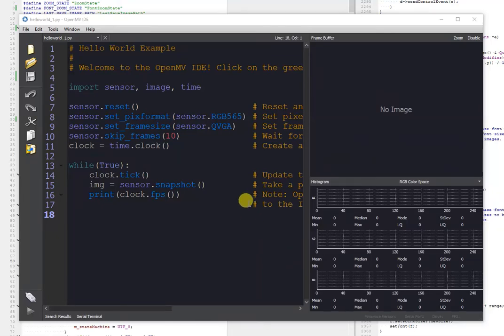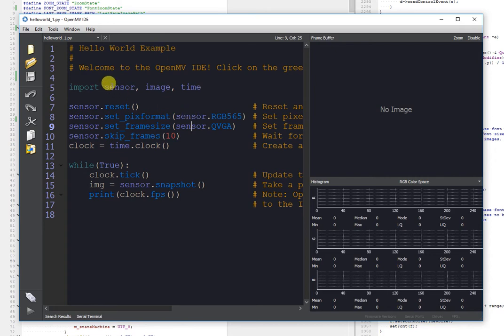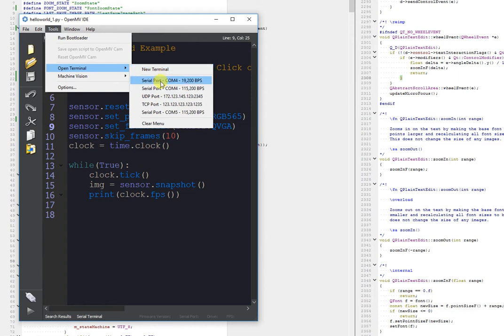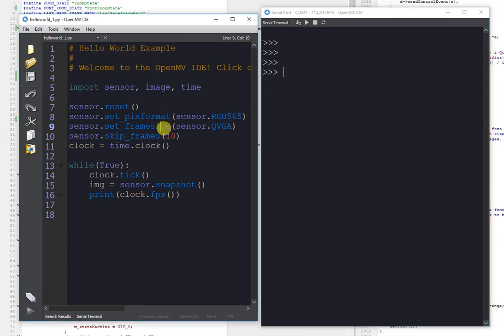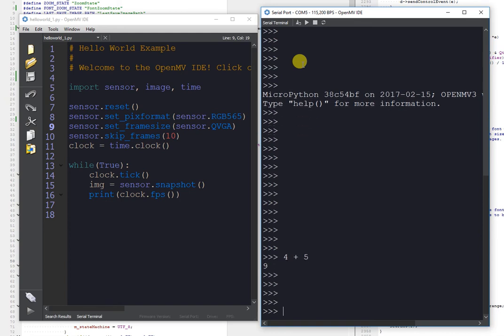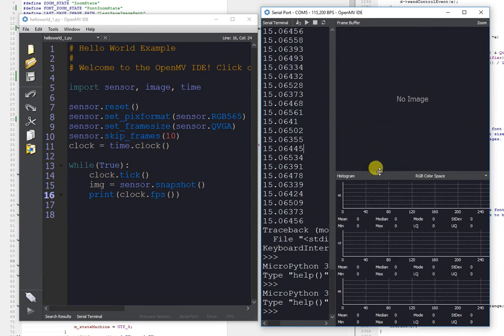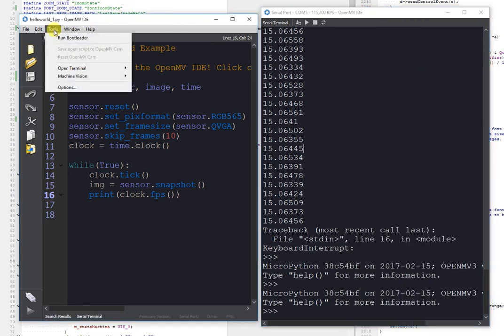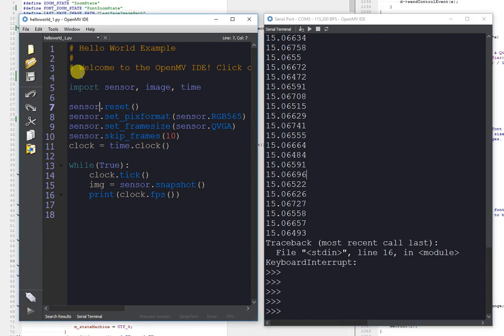OpenMV IDE & Generic MicroPython Board Support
OpenMV IDE can be used with any MicroPython board. We've implemented a new Terminal feature which lets you connect to any MicroPython board over a serial port, bluetooth port, udp port, or tcp port.